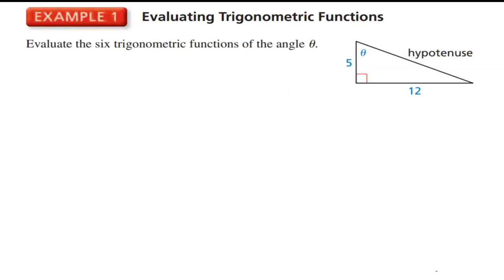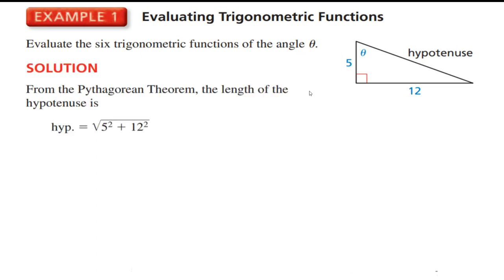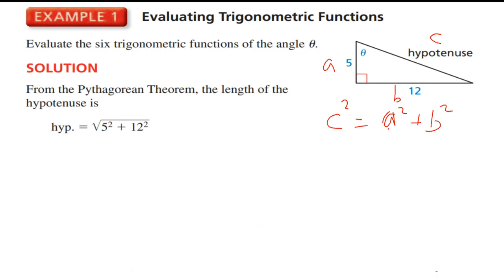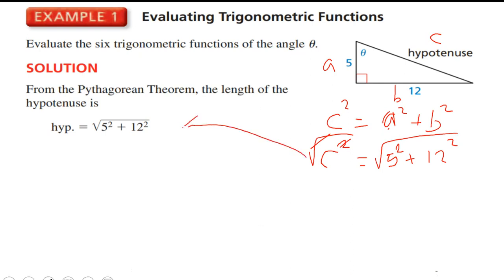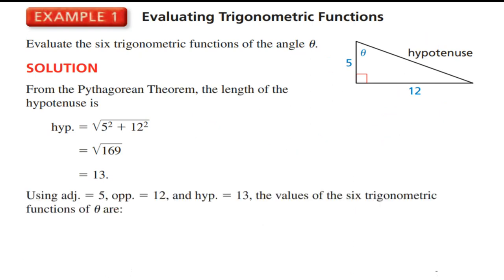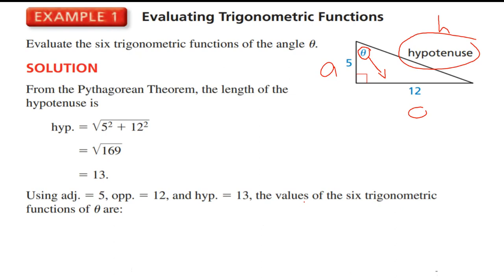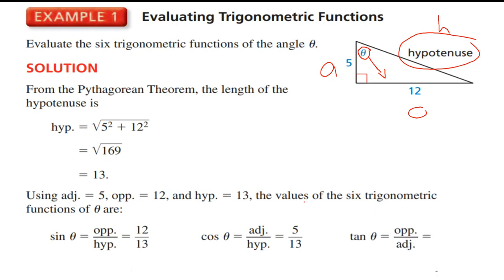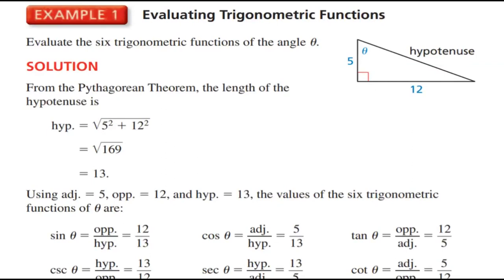9.1 Right Triangle Trigonometry -Example 1